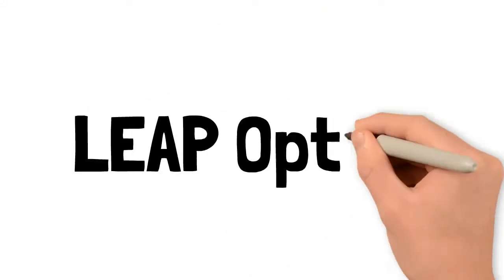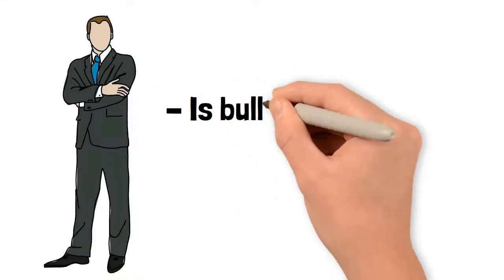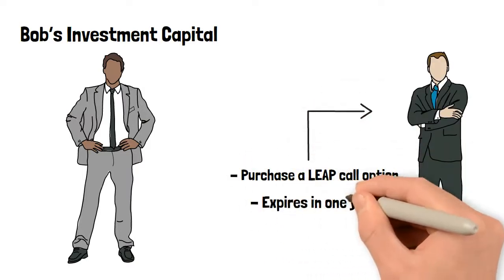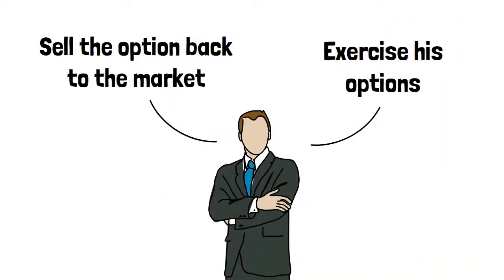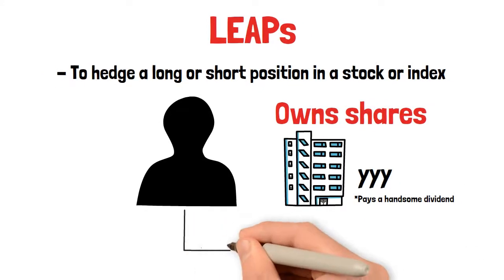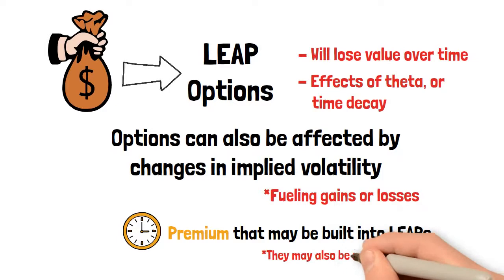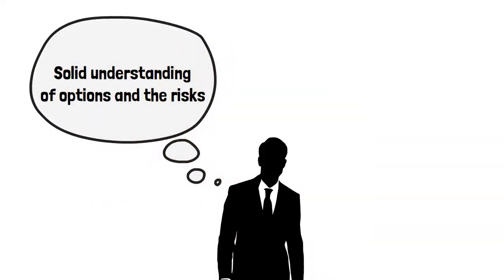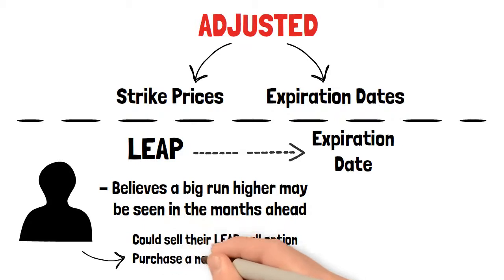Options Trading Strategies: What are LEAPS? (Explained For Dummies)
Create Consistent Income Trading Options. Try Foolproof options 30 days free

In this video, we explain what are leaps and how to use them to 10x your returns. This is part of our new series Options Trading 101.